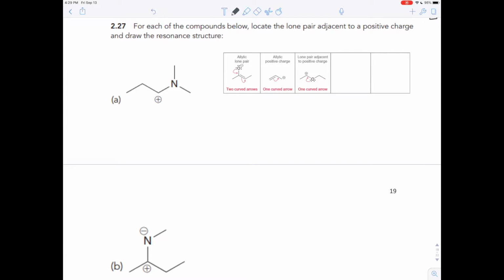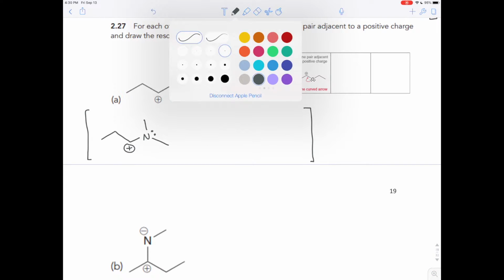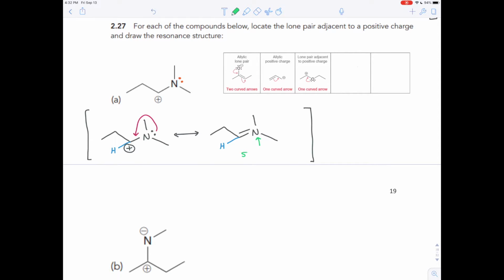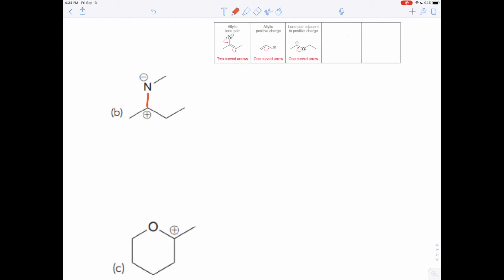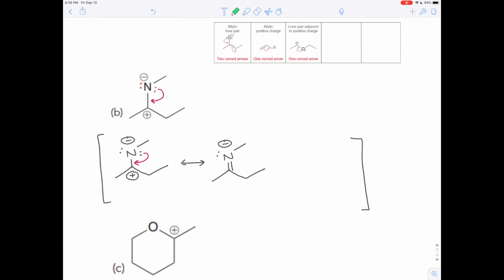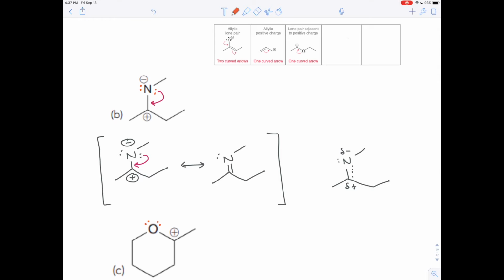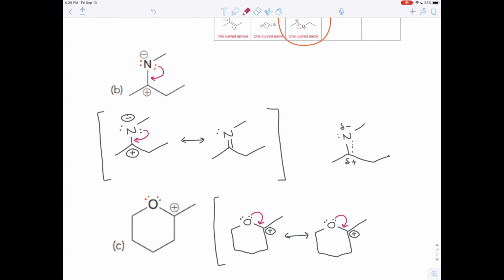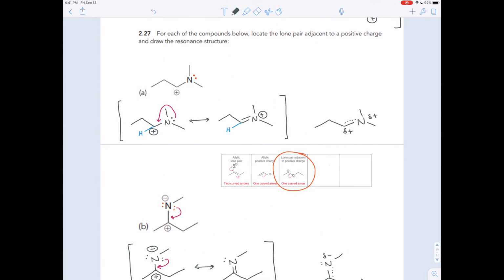Exercise 2.27 - Drawing Resonance Structures for a Lone Pair Adjacent to a Positive Charge